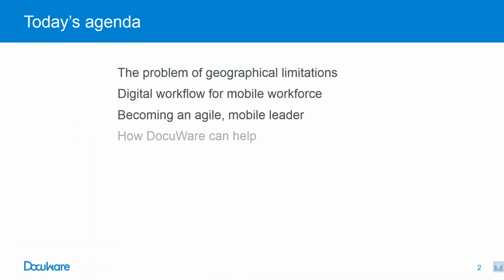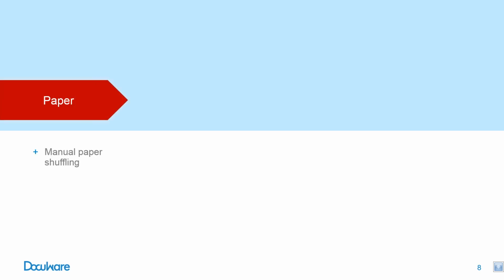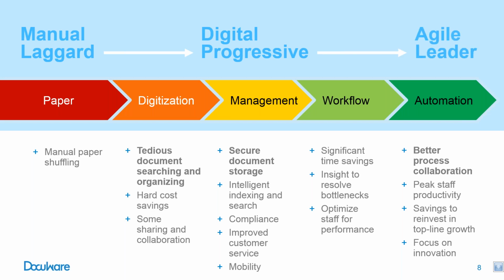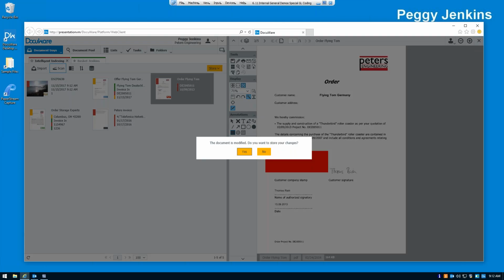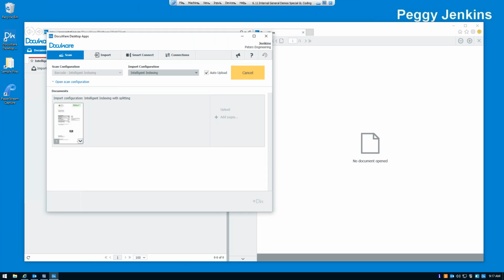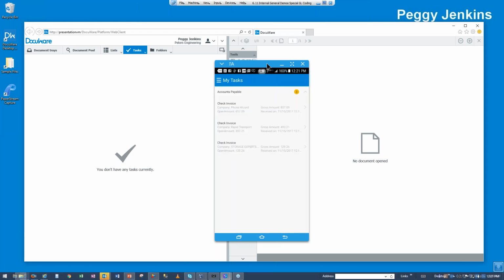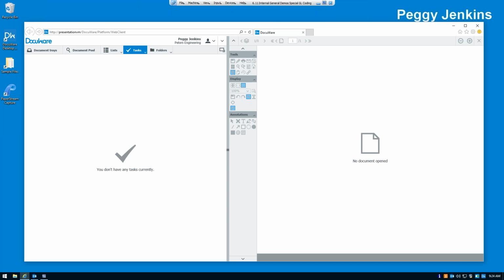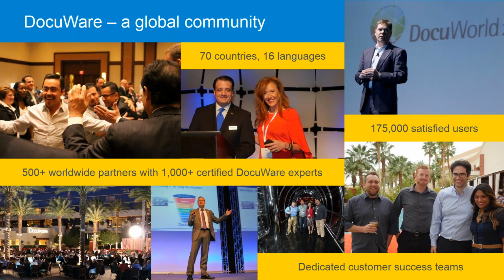Build a Highly Productive Mobile Workforce with Digital Office Automation Tools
A results-driven, rather than attendance-driven strategy is best for the business, whatever your degree of “virtualness.” And a modern information and process infrastructure is critical to making it all work.

These aren't new concepts, but they're becoming far more commonplace. The good news is the right tools for enabling a mobile workforce have become much faster and easier to implement.

By digitizing and automating workflows, organizations can manage documents securely and through a digitally connected team. The solution is simple: a cloud-first, flexible and agile approach to where and how employees work.

This webinar includes an introductory demo to office automation solutions like how to use mobile devices for secure document retrieval, annotation, approval and saving.

To learn more about adapting these and other strategies for winning in your company's workflow, schedule a personalized demo or get in touch at .